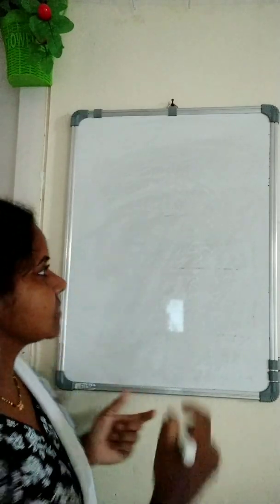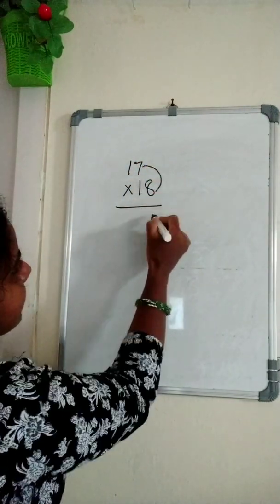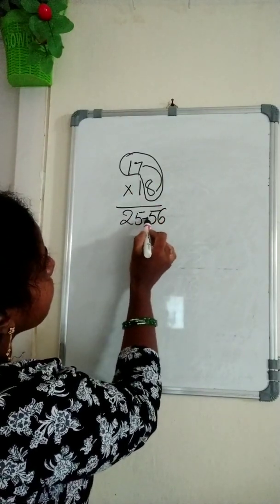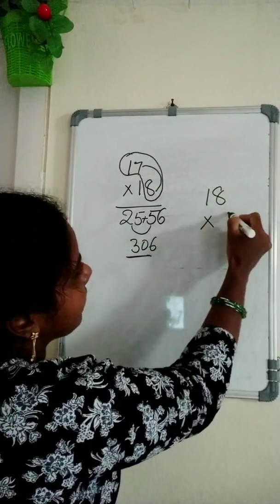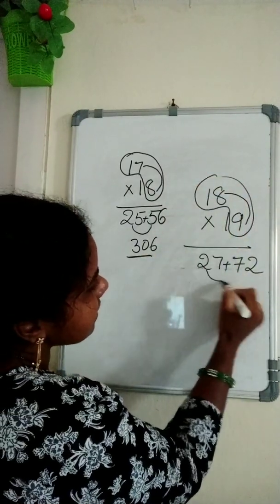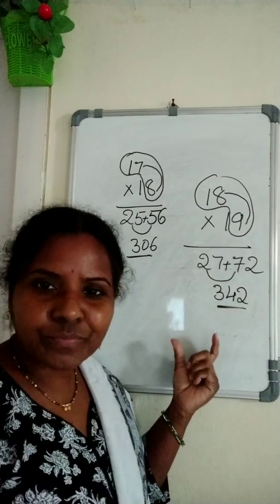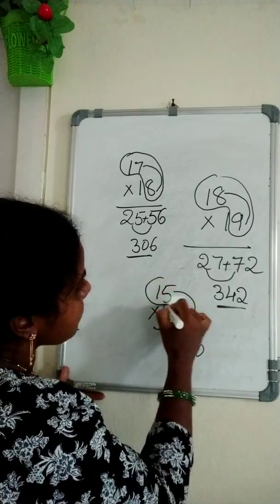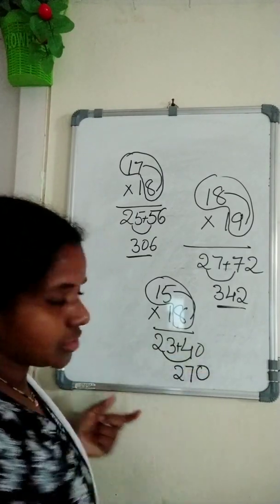20 tables up to 20 steps with in fraction of seconds#shorts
20 tables with out mug up you are learning by short cut method